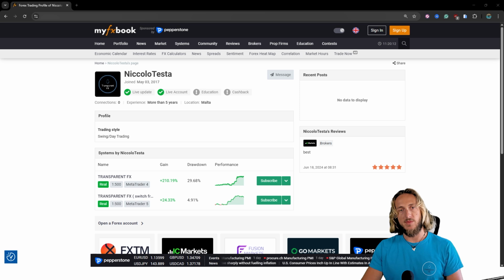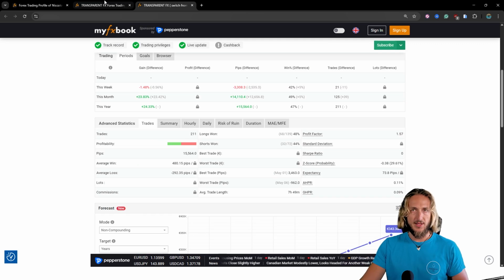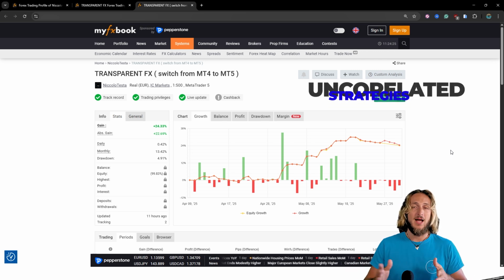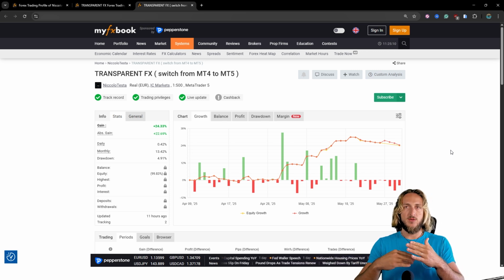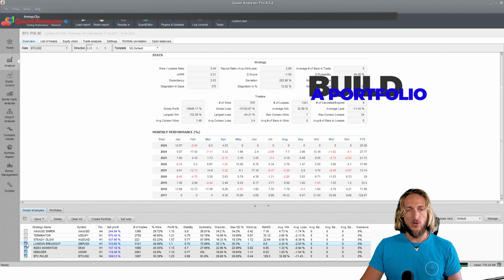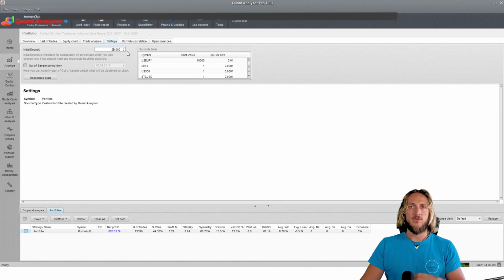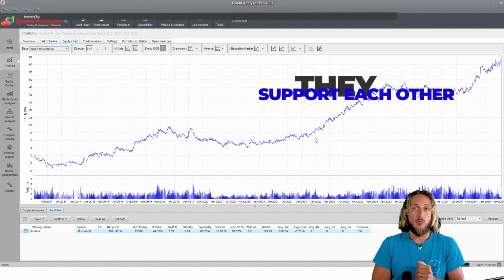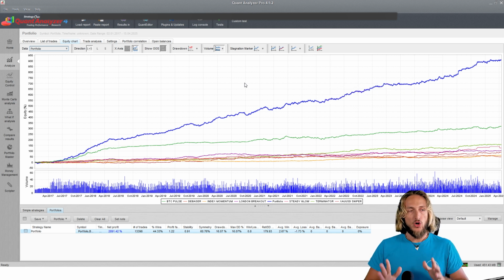Revealing My Verified Trading Profits for 2025 !!! ( Myfxbook )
In this video, I’m sharing my 2025 trading performance so far verified through Myfxbook, one of the most trusted platforms for tracking and verifying trading results. Transparency is key, and I believe that every YouTuber discussing trading should practice what they preach by sharing their verified results. If you're a trader, always look for creators who back their claims with evidence. Let’s push for an honest, educational, and transparent trading space on YouTube.